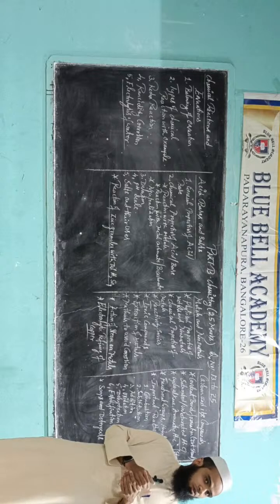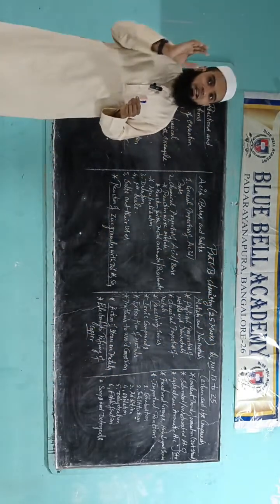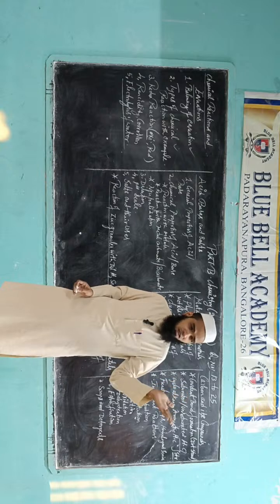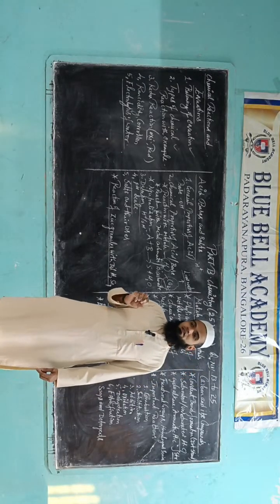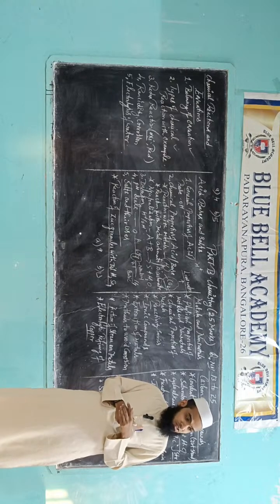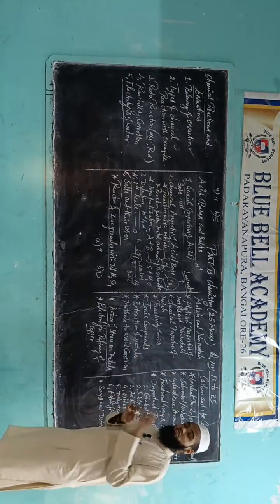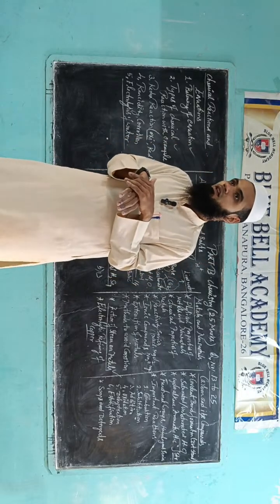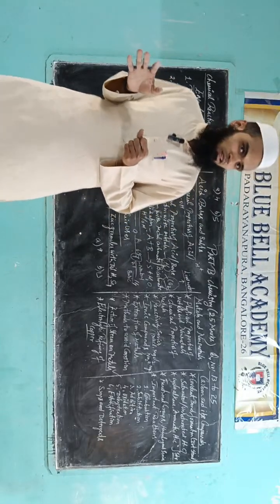SSLC ANNUAL EXAM -2025 SCIENCE - PART B- CHEMISTRY REVISION